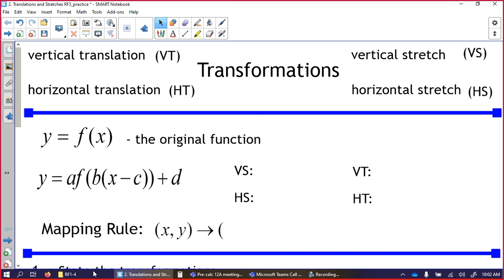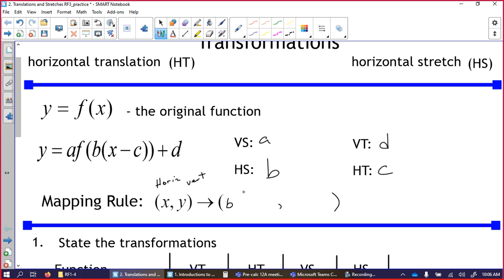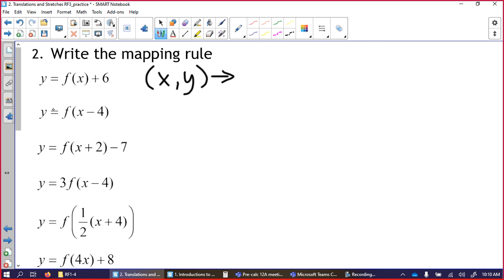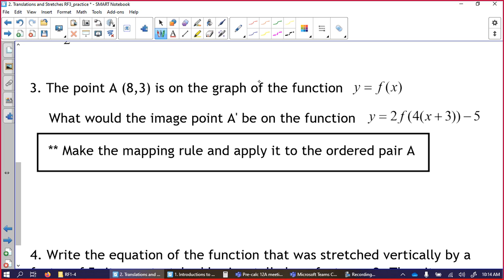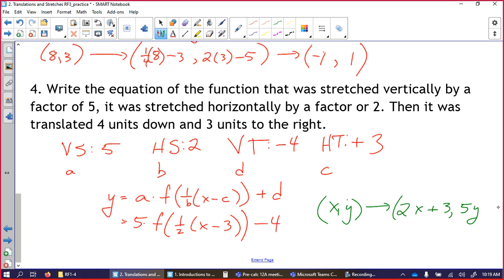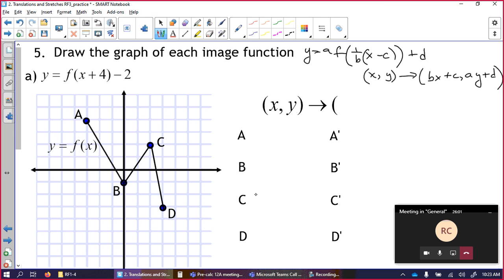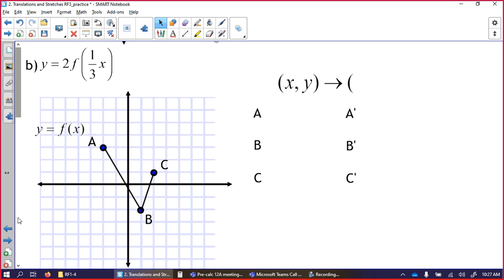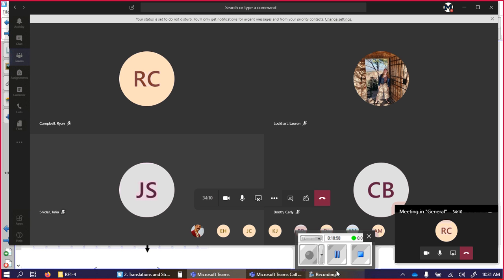April21 Transformations 2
Transformations Practice (and a few minutes of Kristian and I talking about the last dance)